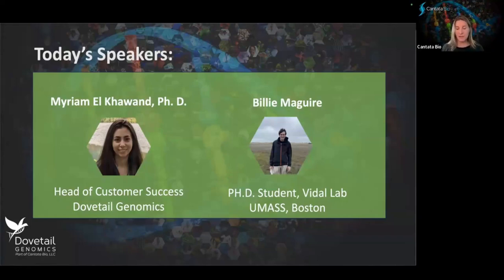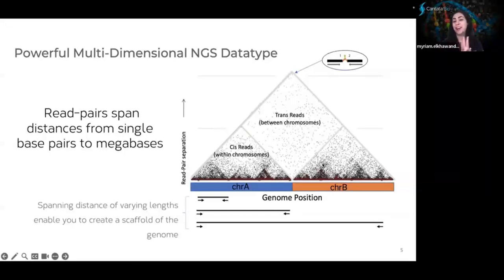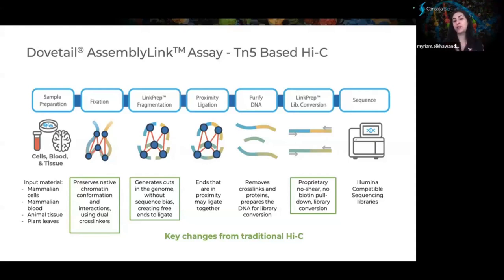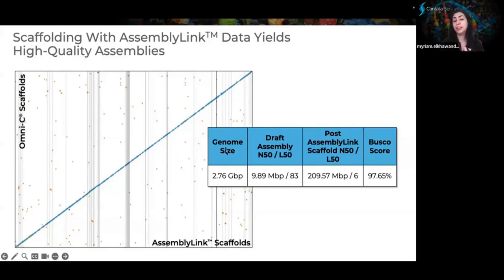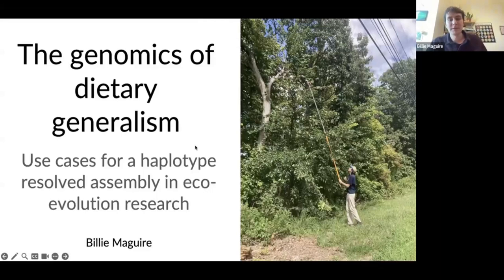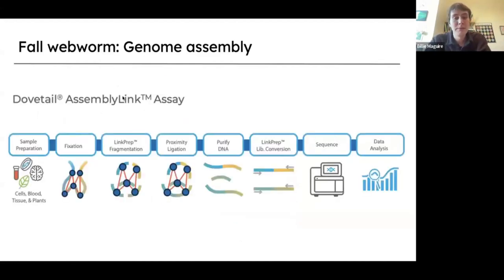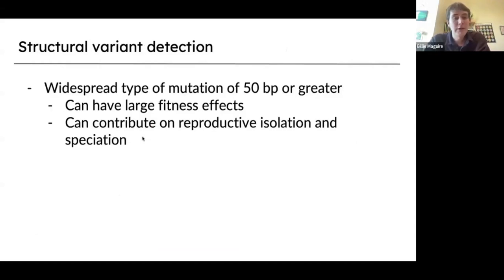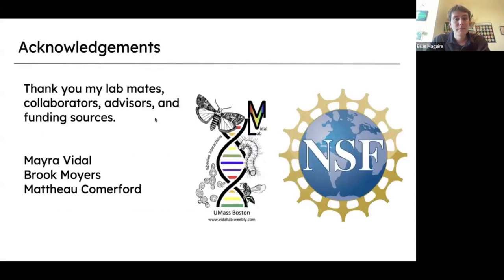Accelerate Your Genome Assembly Studies with the Dovetail® AssemblyLink™ Assay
In this webinar we’ll delve into the innovative Dovetail® AssemblyLink™ Assay and learn how you can generate Hi-C libraries for your genome assembly project in just one day! We’ll also hear from a leading lab in evolutionary ecology about how they are using AssemblyLink to produce high-quality, haplotype-resolved assemblies for cutting-edge research.

In this webinar, you’ll discover:

• The limitations of traditional Hi-C workflows.

• How the Dovetail® AssemblyLink™ Assay transforms Hi-C data generation for genome assembly projects.

• The value of haplotype-resolved genome assembly for studying eco-evolutionary processes.

• Insights into how population genetics, genome structure, genetic architecture, and phenotypic plasticity contribute to dietary generalism in insect herbivores.

Billie Maguire, a Ph.D. student in the Vidal Lab at the University of Massachusetts Boston, will share his research on the ecological genomics of Hyphantria cunea (fall webworm). Billy will provide a detailed walkthrough of how his lab is leveraging population genetics and genome structure to understand dietary generalism in this insect species.